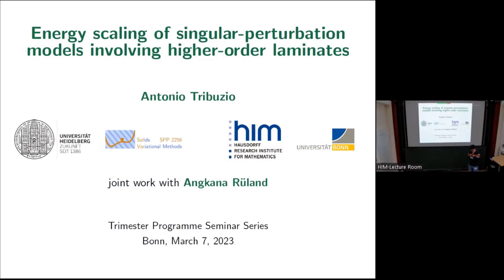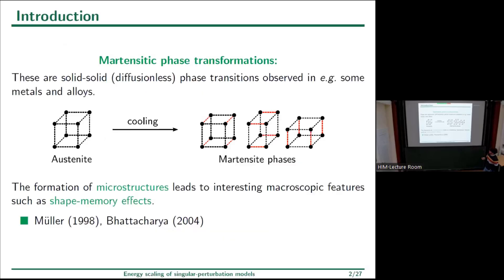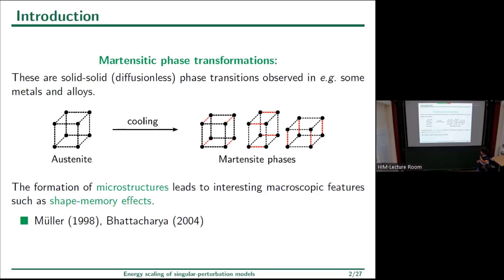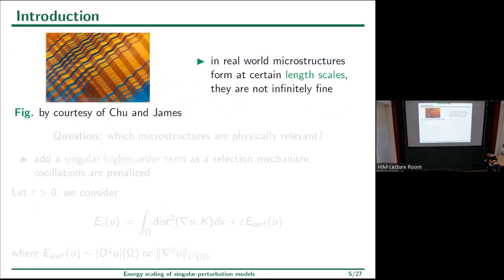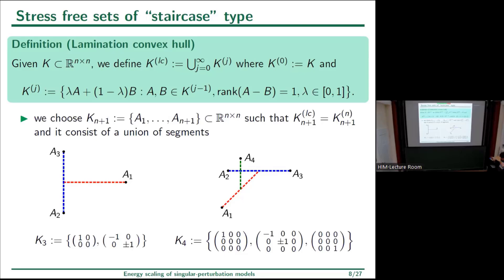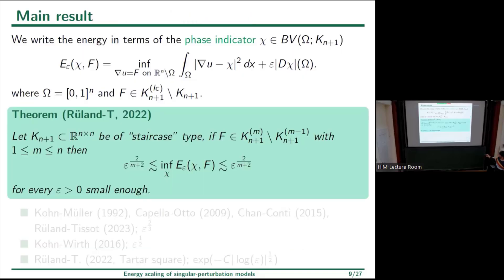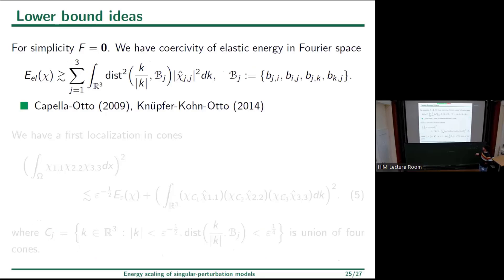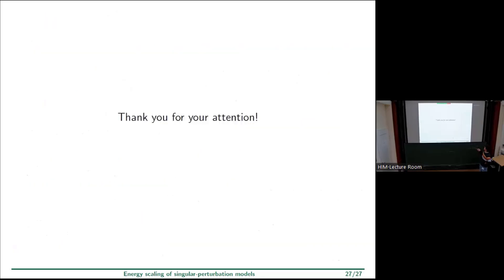Antonio Tribuzio: Energy scaling of singular-perturbation models involving higher-order laminates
Motivated by the appearance of complex microstructures in the modelling of shape-memory alloys, we study the energy scaling behaviour of some N-well problems with surface energy given by a singular higher-order term. In the case of absence of gauge invariances (e.g. with respect to the action of SO(n) or Skew(n)), we provide an ansatz-free lower bound which relies on a bootstrap argument in Fourier space and gives evidence of the higher order of lamination involved. The upper bound is provided by iterated branching constructions.
In the end, we show how a similar approach can be used in the determination of a lower bound for a more realistic model, namely the geometrically linearized cubic-to-tetragonal phase transition, in which a second order lamination is forced by the presence of affine boundary conditions. This is a joint work with Angkana Rüland.